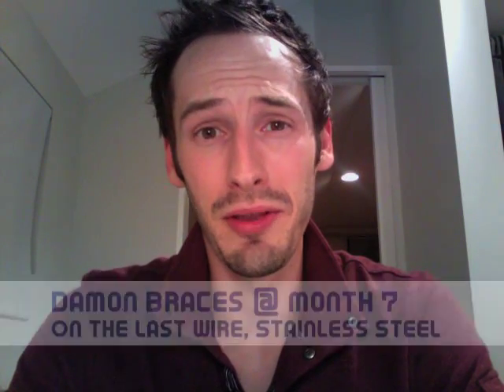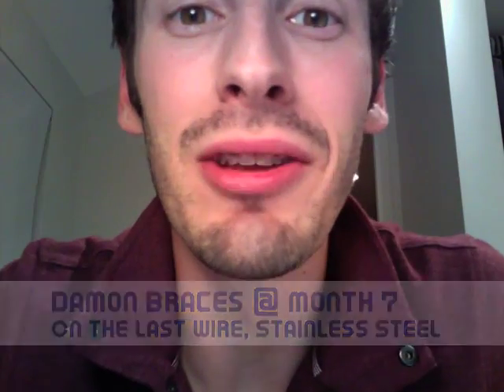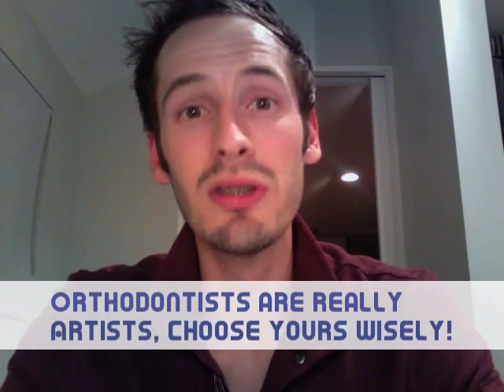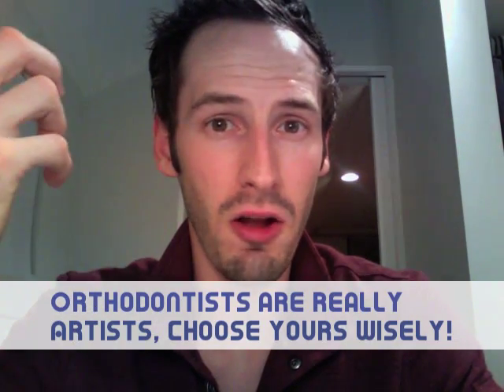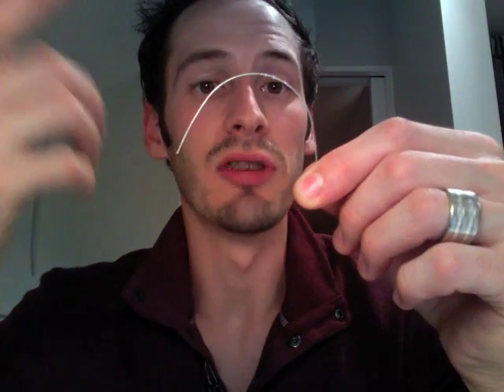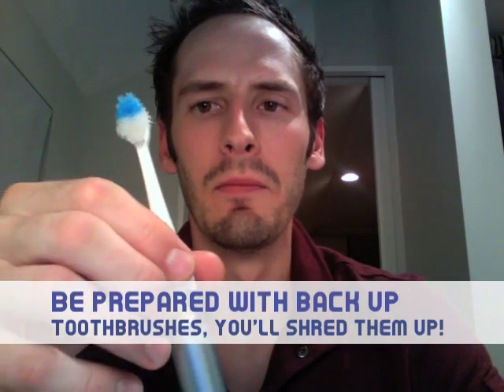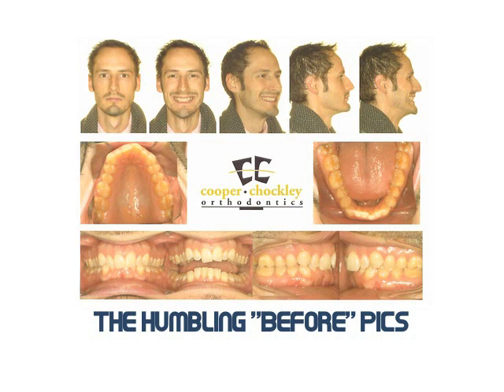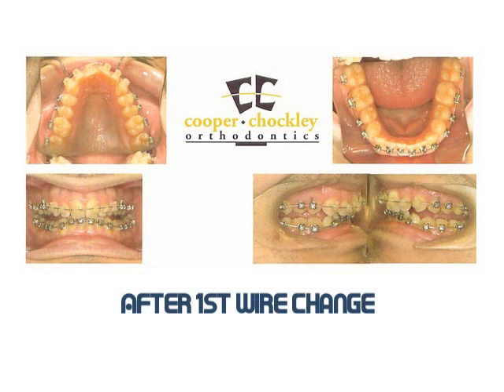Clear Damon Braces review. The WIRE and month 7 update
Damon Braces work their accelerated magic largely due to a wire design that is completely different from traditional braces. I touch upon that a couple of handy tips in my update.